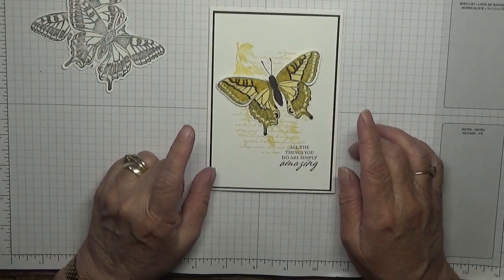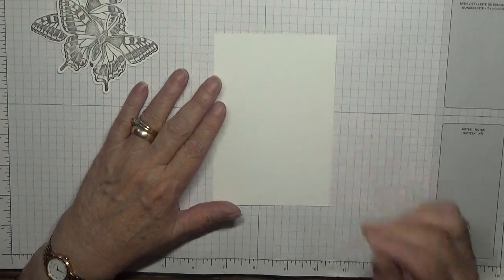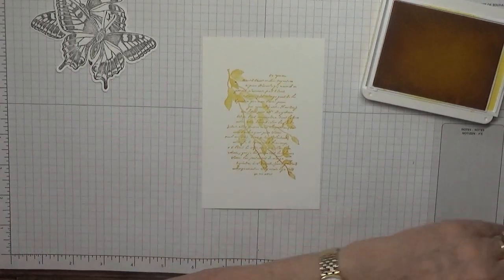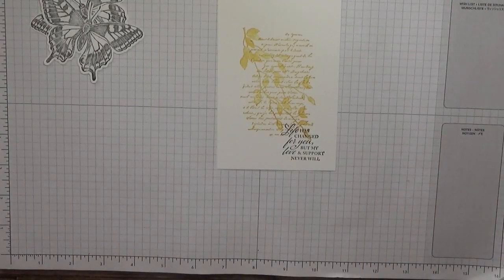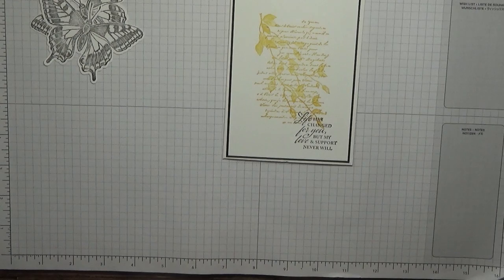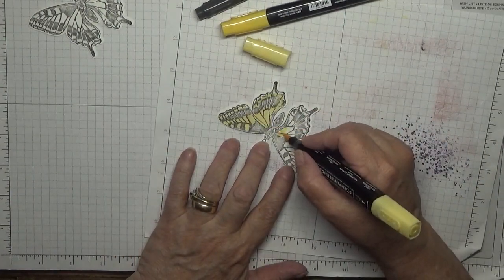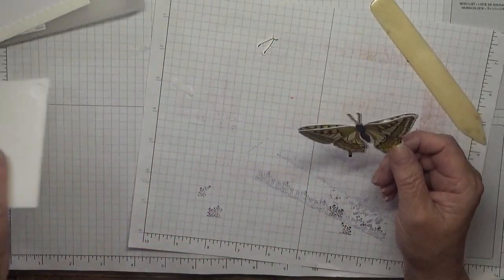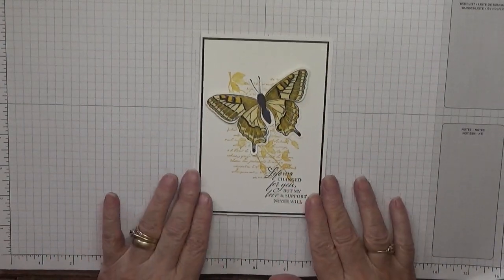464 Stampin Up Butterfly Brilliance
This card was put together using the stamp set Butterfly Brilliance  from Stampin Up.